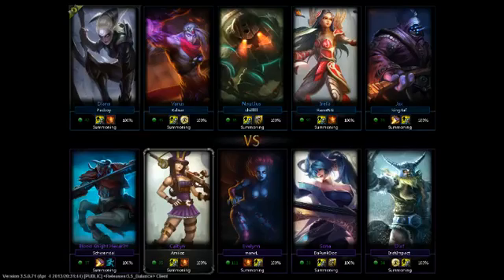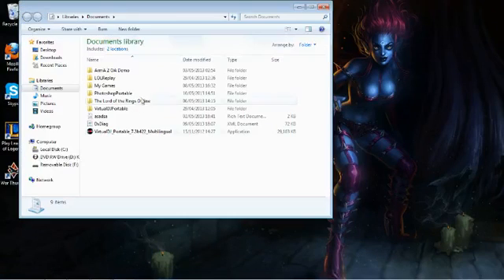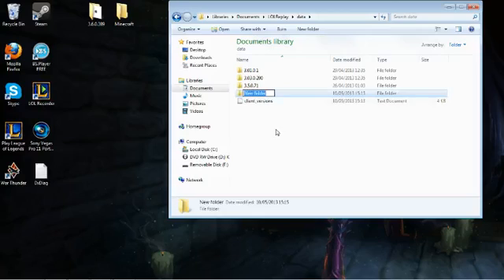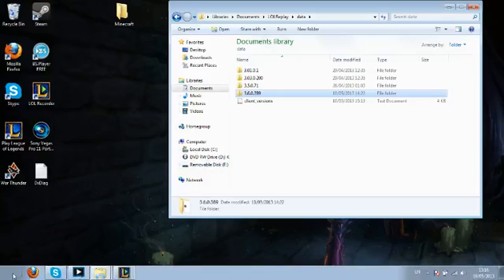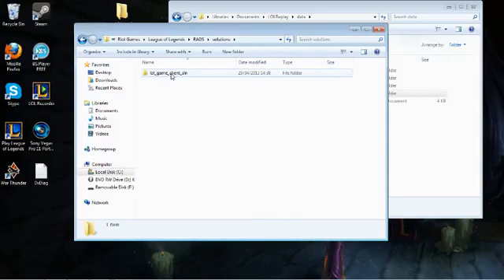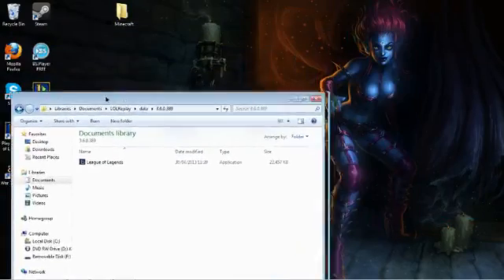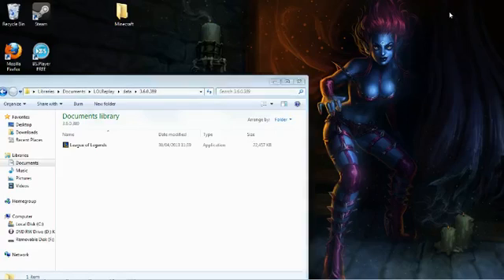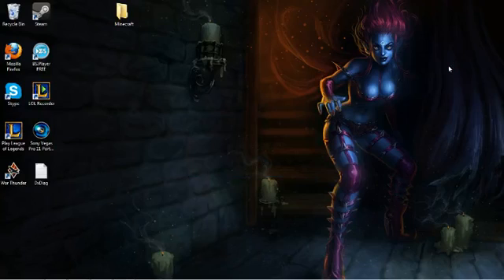BLACK MAP FIX FOR LOLREPLAY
BLACK MAP FIX FOR LOLREPLAY  SORRY I DIDNT RECORD WHAT I WAS DOING ON LOLREPLAY CLIENT I FORGOT TO ADD IT INTO THE SCREEN RECORD BUT I TELL YOU WHAT TO DO ANYWAY

RIGHTCLICK REPLAY
REPAIR
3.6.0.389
ok.